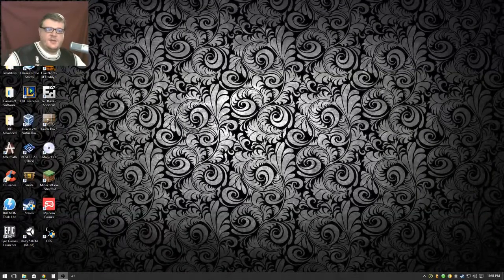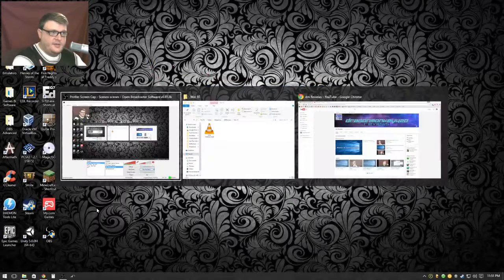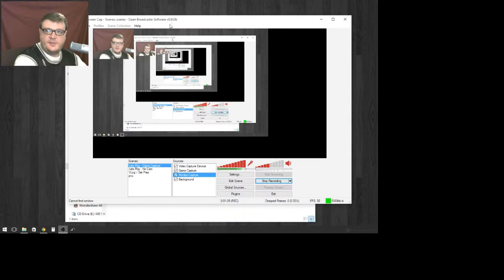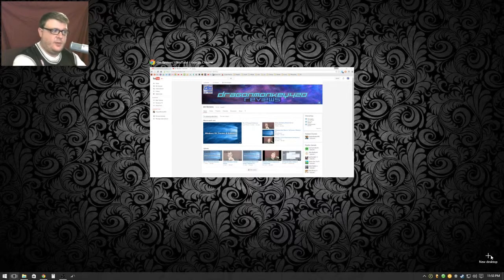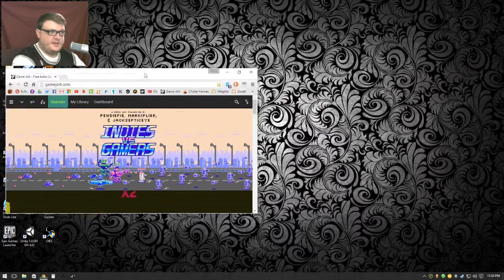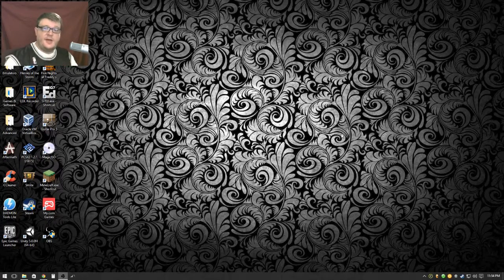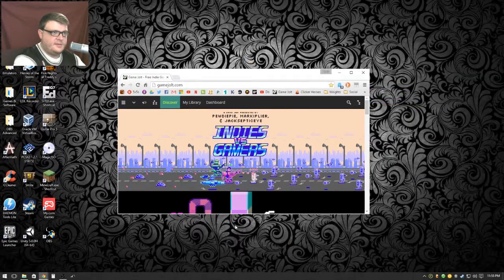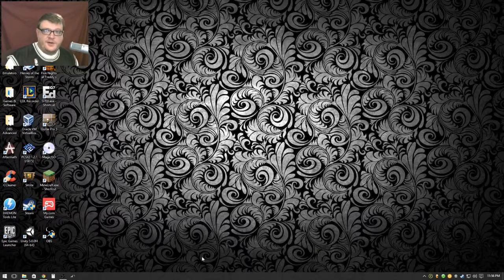Task View And Extra Desktops | Windows 10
Demonstrating a few features of the new "Task View" accessed via "Task View" on the Taskbar or by pressing winkey + tab. "Task View" is very different from pressing alt + tab.